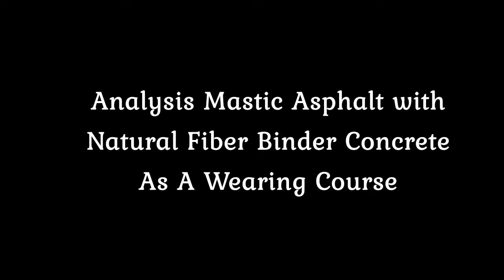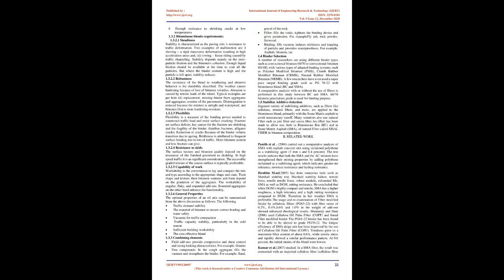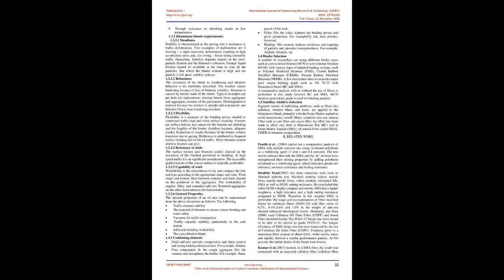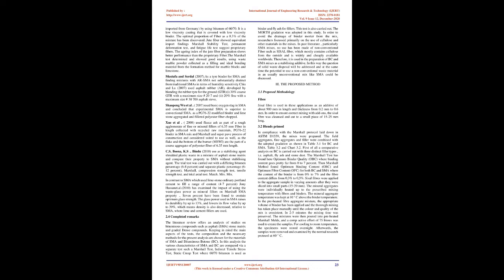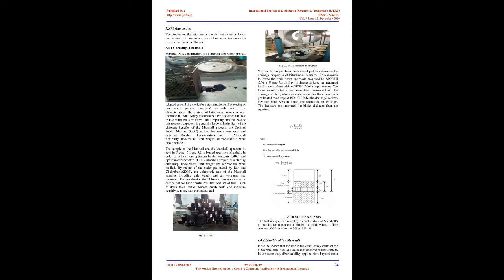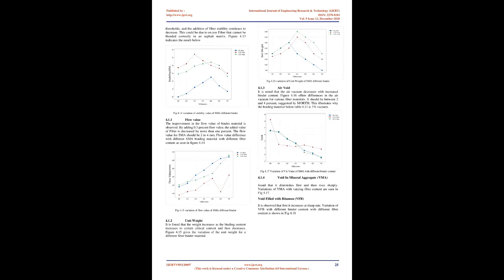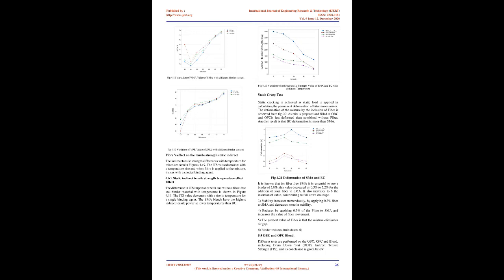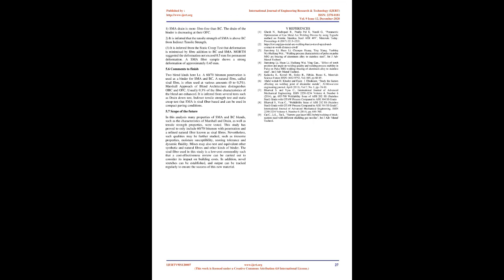Analysis Mastic Asphalt with Natural Fiber Binder Concrete As A Wearing Course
Aaqib Khursheed , Manjit Kaur

 A combination of coarse add-on, fine aggregate, filler and binder is typically a bituminous mixture. Hot Asphalt Mix is a bituminous compound with all elements at high temperature, blended and compacted. HMA is known as Bituminous Concrete (BC) or Stone Matrix Asphalt (SMA), which can be Dense Graded mixes (DGM) mixtures or graded holes. To avoid the drain from combining, SMA requires stabilising additives consisting of fibres of cellulose, mineral fibres and polymers. In this research, an attempt was made to examine results of the use in SMA, as stabilising agent and as a BC additive, of the natural and locally accessible Fiber called SISAL fibre. The overall gradation of the mixes according to the MORTH standard was routinely varied from 4 to 7 percent and fibre quality from 0 to 0.5% to maximum from 0.0%. Fly ash was shown to have satisfactory Marshall effects as part of the preliminary analysis and was thus used for subsequent works in mixtures. The optimum fibre content (OFC) of both BC and SMA mixes using the Marshall Method was found to be 0.3%. Similarly, BC and SMA's Optimum Binder Content (OBC) is defined as 5% and 5.2%. Then various performance tests such as drain down tests, static indirect tensile strength tests and Static Creep testing are performed in OBC and OFC, to measure the impact of Fibre applied on mixed performance. The conclusion is that adding sisal fibres, in both BC and SMA combinations, enhance the mixing properties such as Marshall Resilience, Drain Characters and Indirect Tensile power. Ii it is found that, with regard to indirect tensile strength and creep properties, SMA is greater than BC.